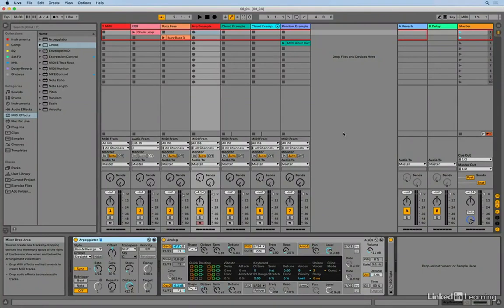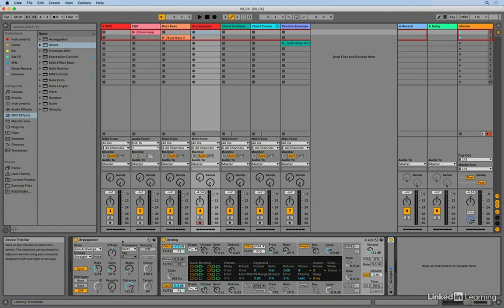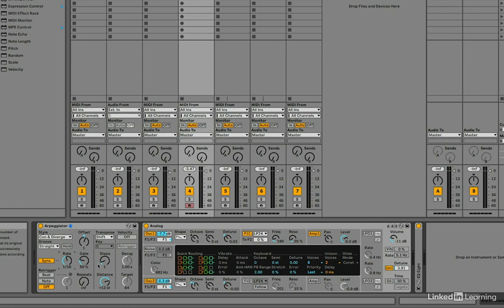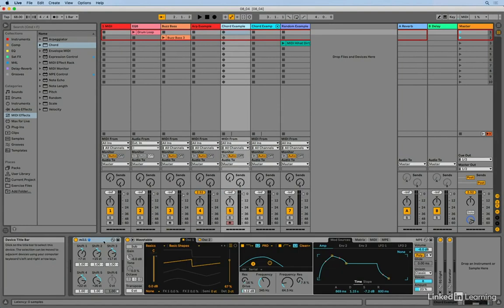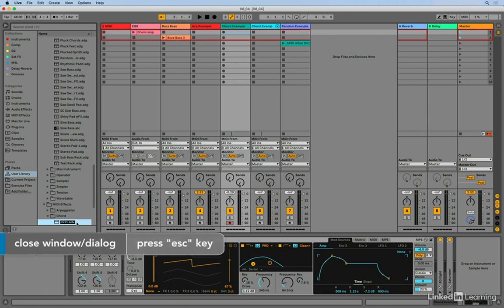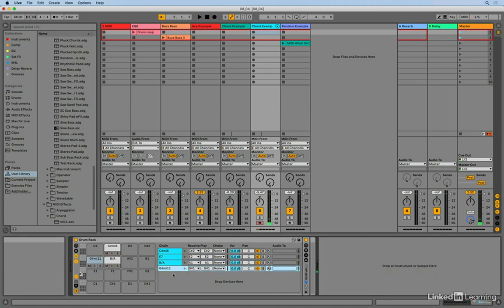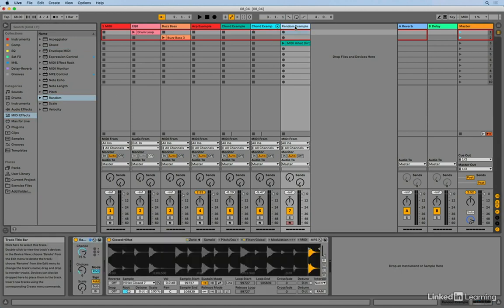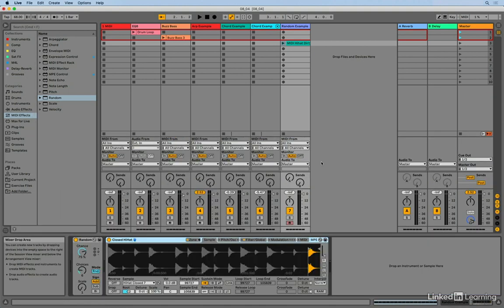Ableton Live 11 Essential Training The Basics: MIDI plug ins